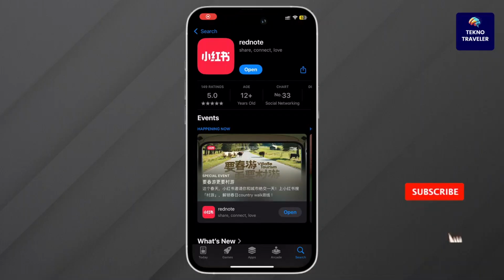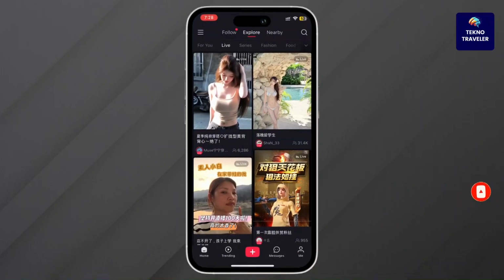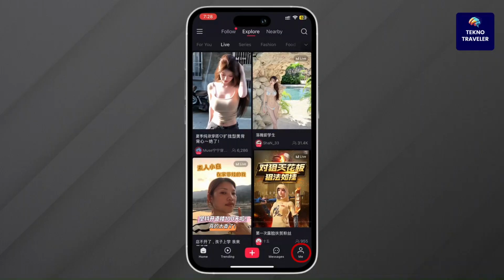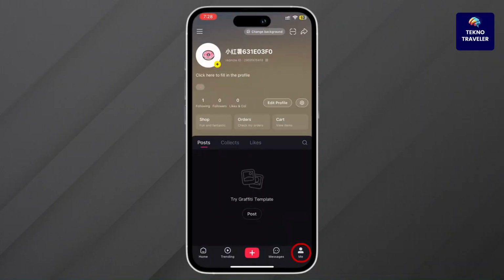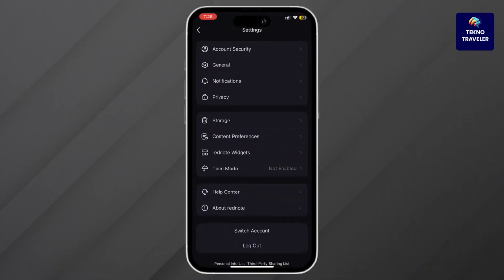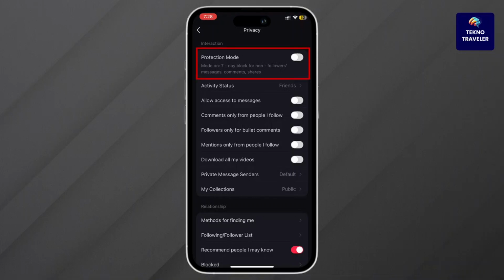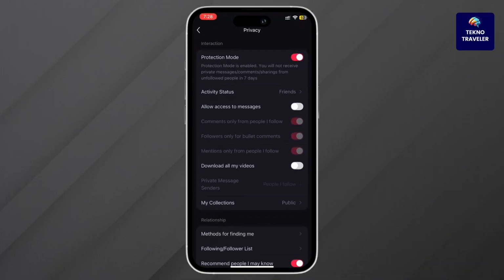How to Turn On Protection Mode in Rednote App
Welcome to our step-by-step guide on "How to Turn On Protection Mode in Rednote App"! If you're looking to enhance your privacy and secure your content on Rednote, this video is for you. We'll walk you through the process of enabling Protection Mode, setting up a password, and adjusting your privacy settings to ensure a safer and more personalized experience on the platform.

What You'll Learn:

How to activate Protection Mode in the Rednote app

Setting up a password for added security

Navigating privacy settings to control who sees your content

Understanding the benefits of Protection Mode for content creators and viewers

Tips for managing your account's visibility and interactions